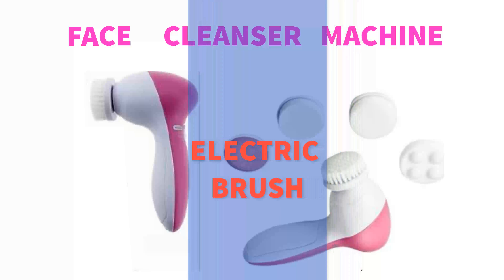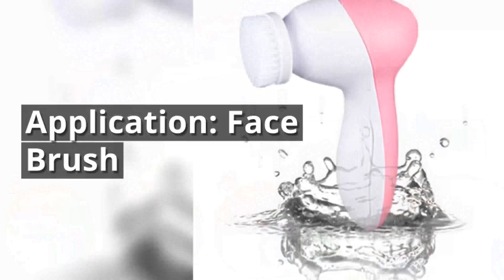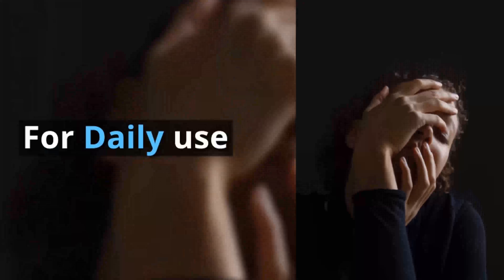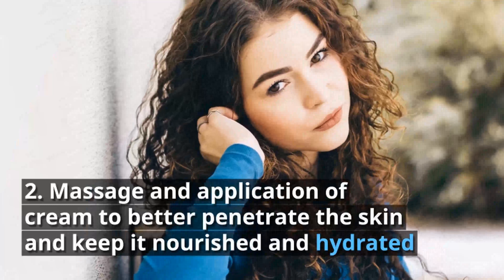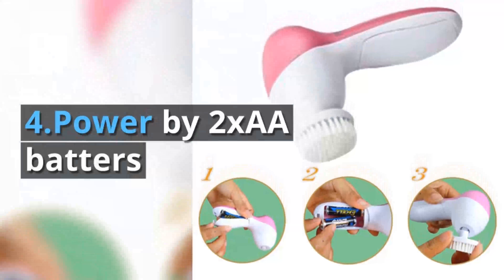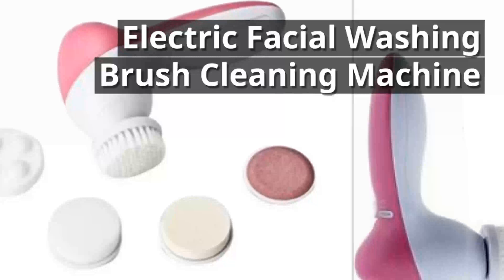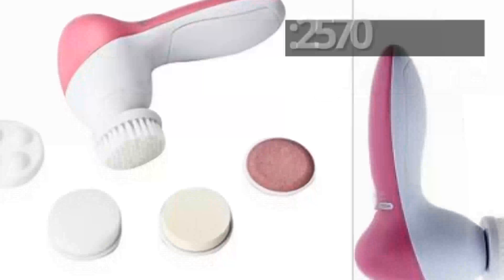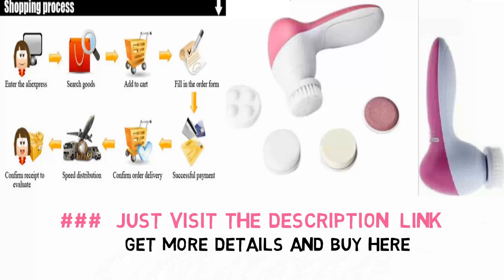Face Cleanser Machine, Electric Face Cleansers, Electric Facial Cleansing Brush,pore cleanser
##  5 in 1 Electric Facial Washing Brush Cleaning Machine Face Skin Care Vibrator Massager Beauty Tool Replaceable Head Brush

Item specifics

    Item Type: Cleanser
    Voltage: None
    Ingredient: synthetic fiber + plastic handle
    Gender: Unisex
    NET WT: 120g
    Model Number: Face washing brush BU222
    Type: Electric Facial Cleansing Brush
    Feature: Acne Treatment
    Application: Face Brush
    Color: Pink
    Weight: 170g
    Function: Face massager
    Style: Vibrating Masaager
    Power Source: Battery(without)
    Waterproofness: Yes
    Package include: 5in 1
    Item type: Facial Massager

 Features:
100% Brand New
Electric facial brush
Compact design
Smooth your face
Improve skin luster and elasticity
For Daily use

Specifications:
1. Exfoliating of dead skin cells to reveal a roseate,youthful skin
2. Massage and application of cream to better penetrate the skin and keep it nourished and hydrated
3. Removing hard cells under foot to elbow
4.Power by  2xAA batters(not included)